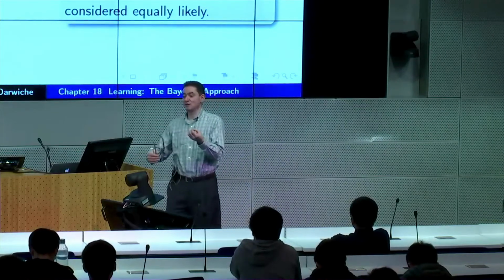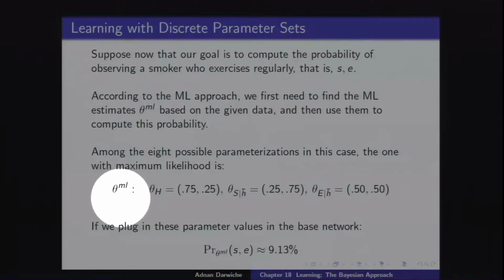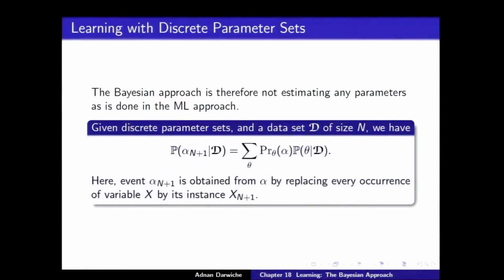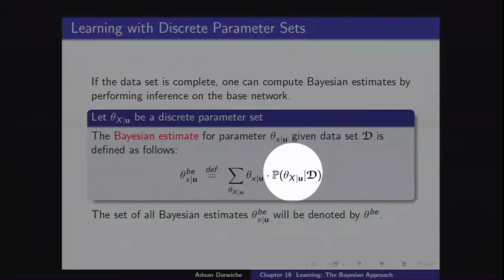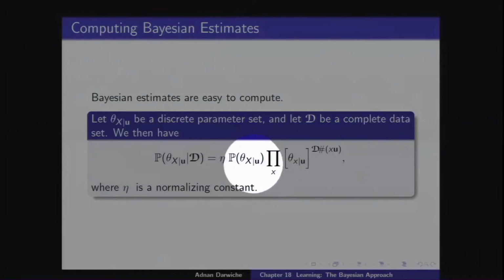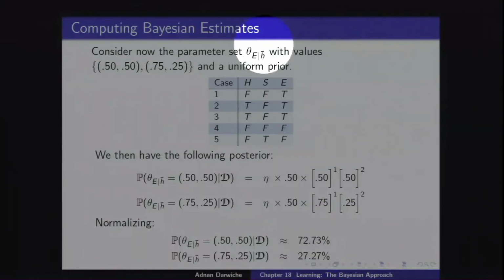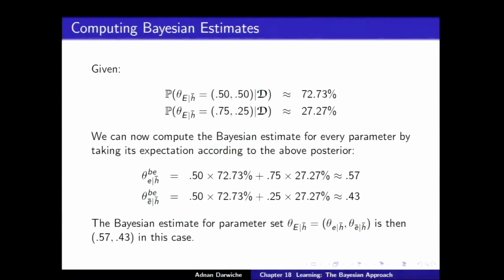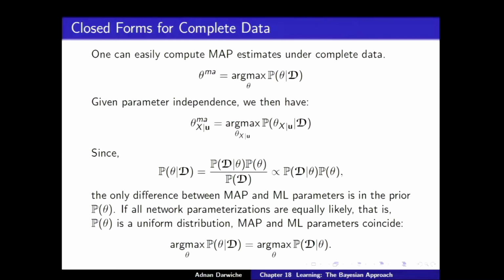13b. Bayesian Learning: Discrete Parameter Sets II (Chapter 18)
Discusses the estimation of parameters under complete data using the Bayesian approach. Focuses on discrete parameter sets.